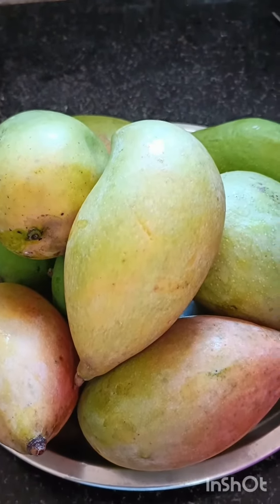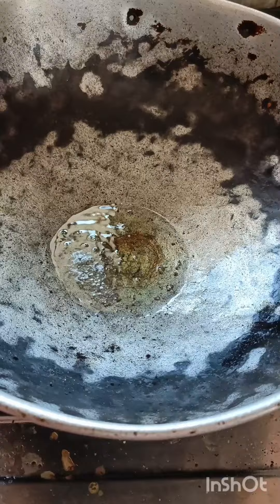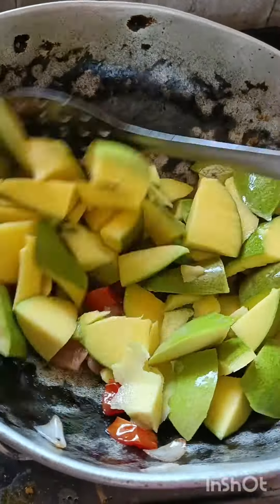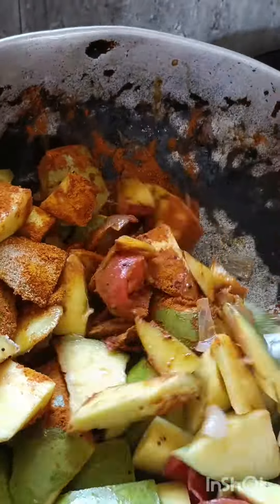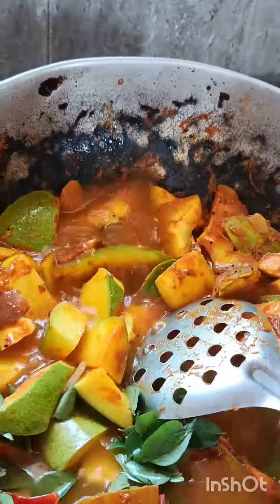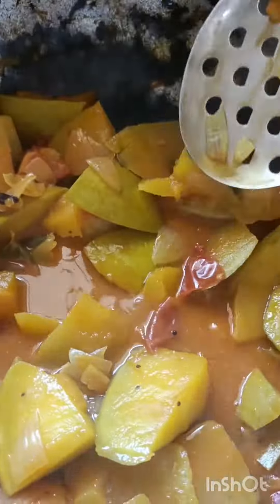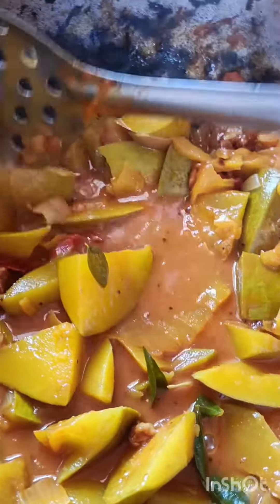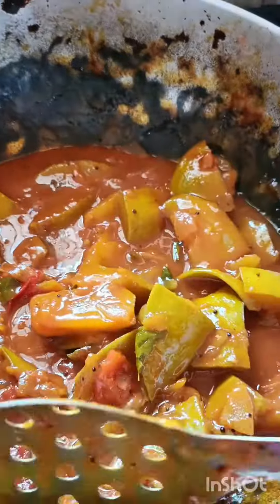Jaggery Mango sweet/ home made/ mummy's special/ வெல்லம் மாங்கா இனிப்பு/ அம்மா வீட்டில் செய்தது